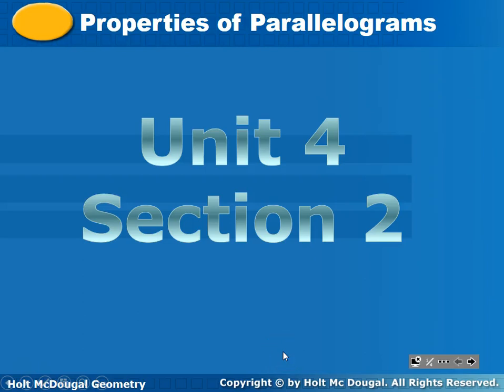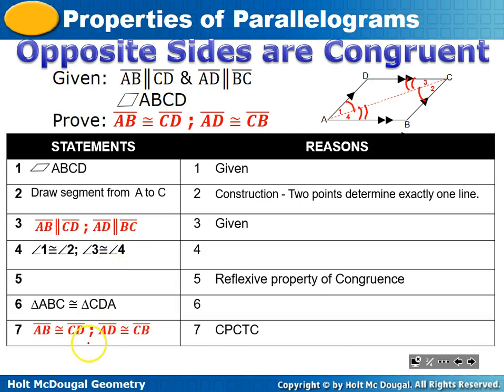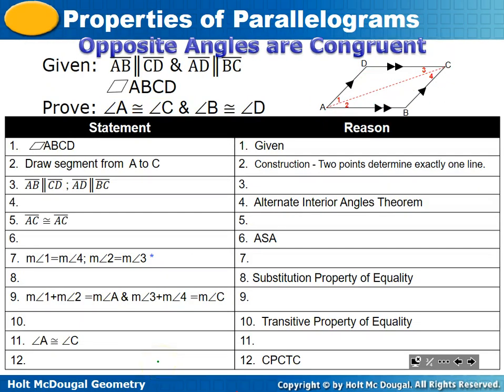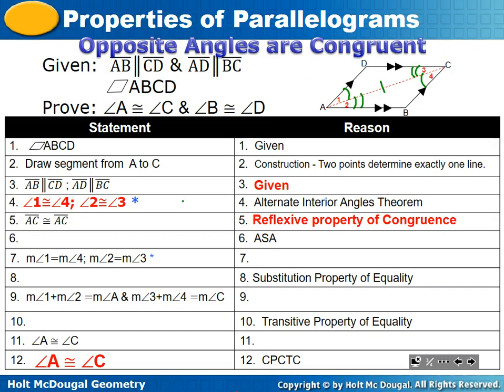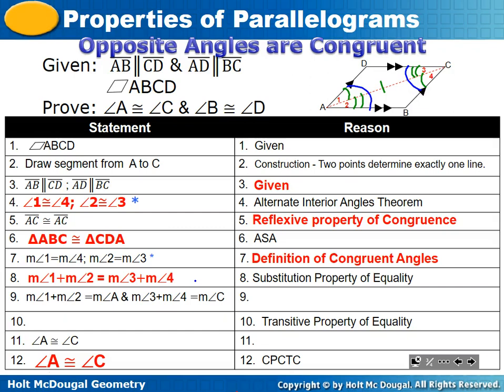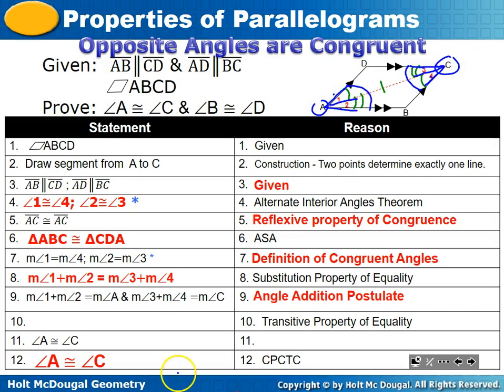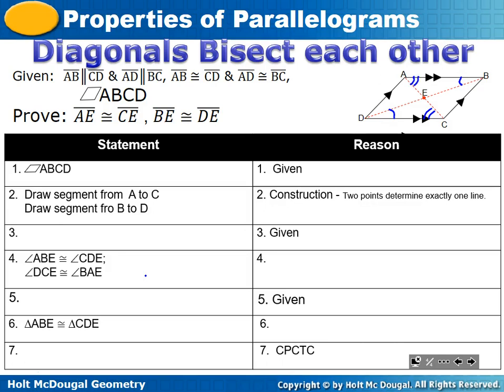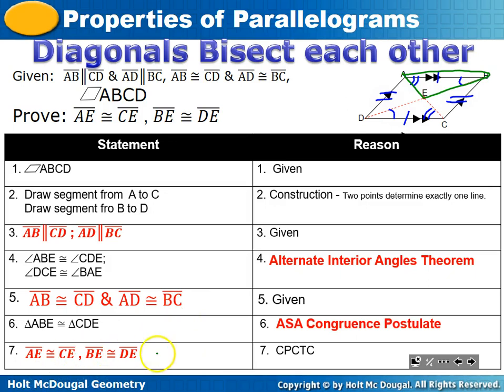Geometry Unit 4 Section 2 Video of Lesson